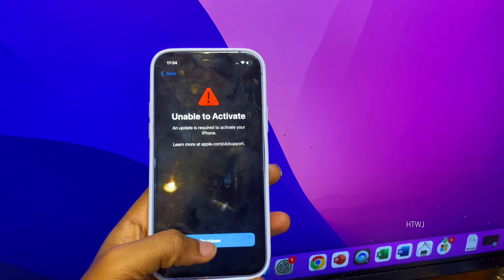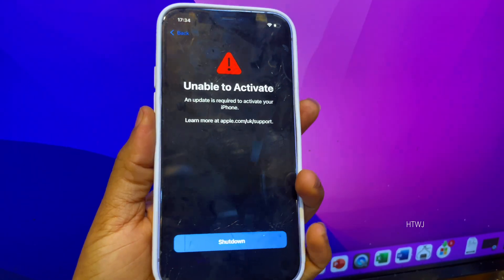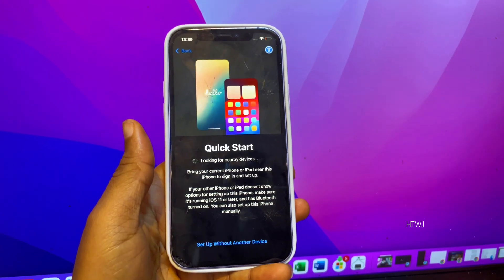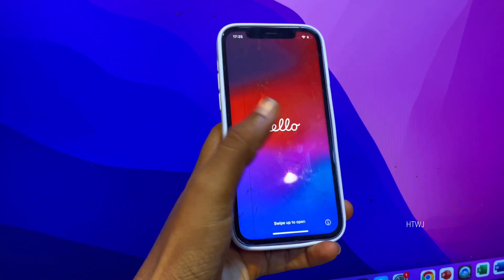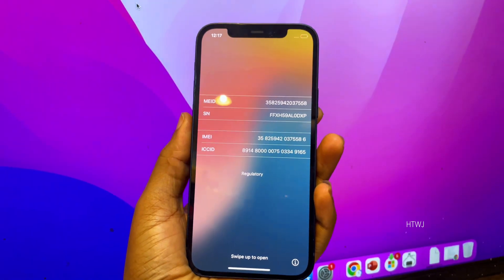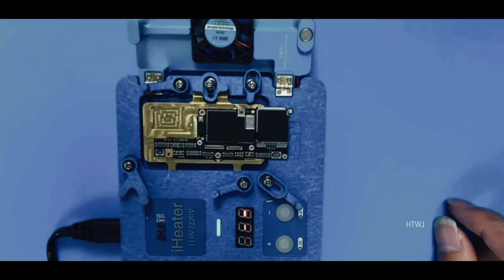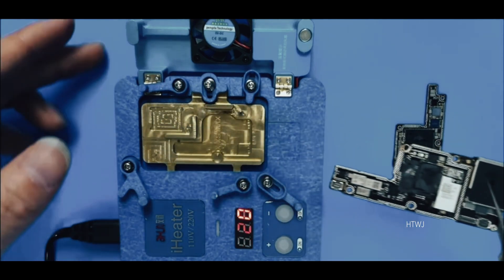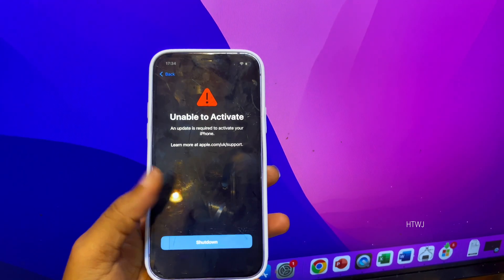Easy Way To Fix iPhone Unable to Activate( 2025)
Is your iPhone stuck on 'Unable to Activate' during setup? This common issue could be related to a baseband problem. In this video, I’ll show you how to identify if the issue is baseband-related and the steps to resolve it.

Learn how to check for missing IMEI or modem firmware information and understand what might be causing the activation issue.